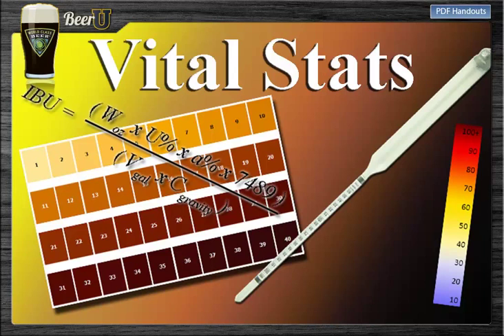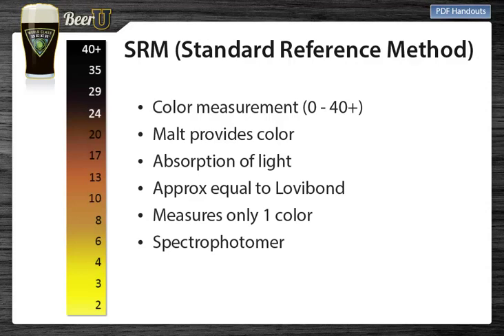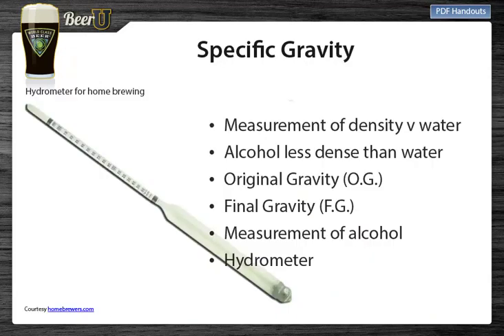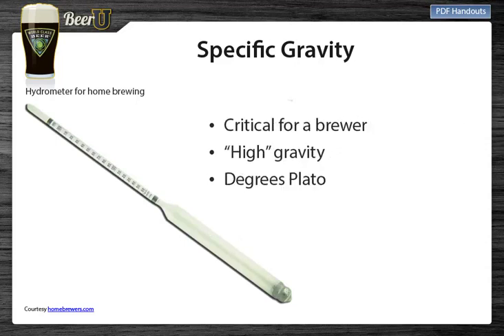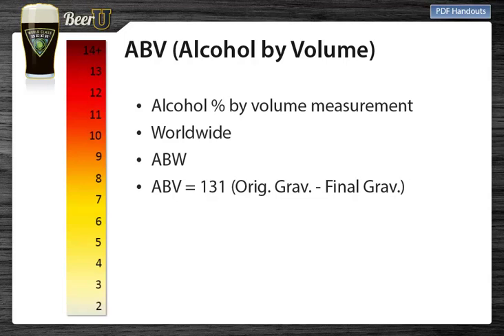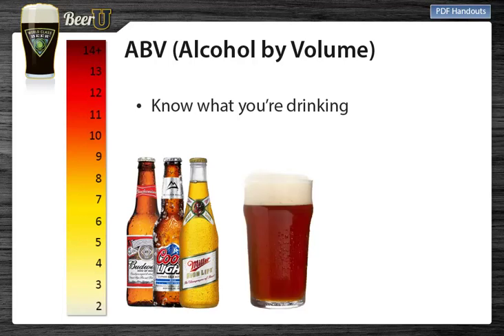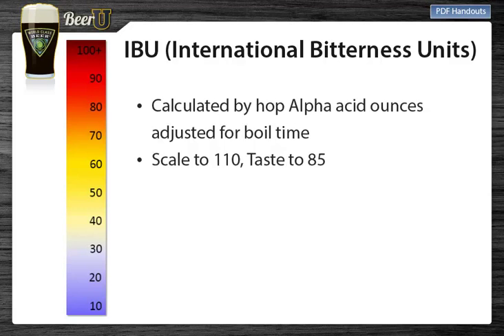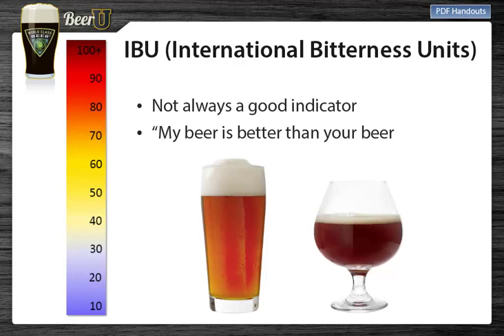Beer U Vital Stats